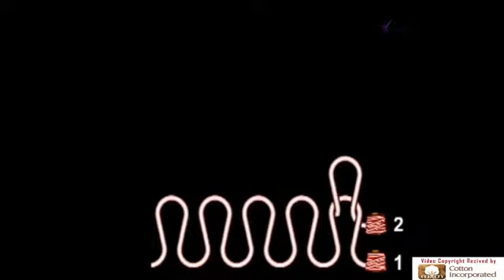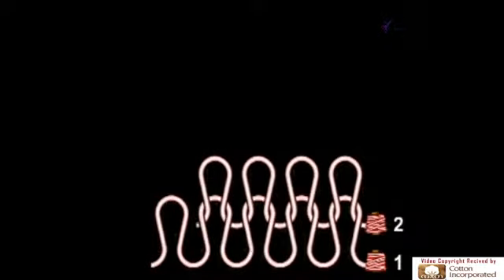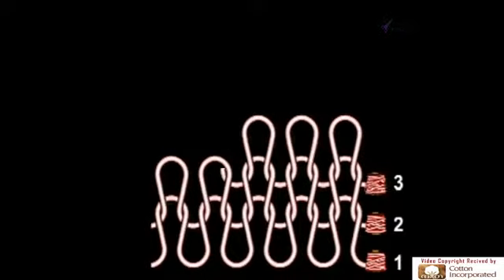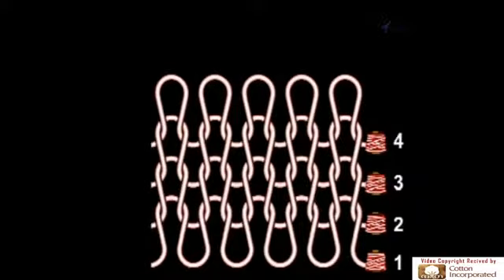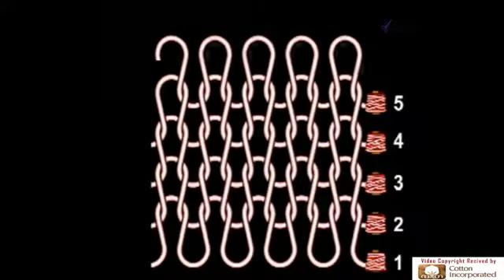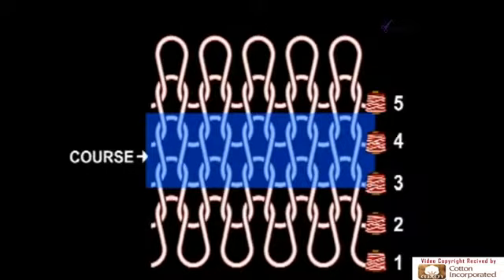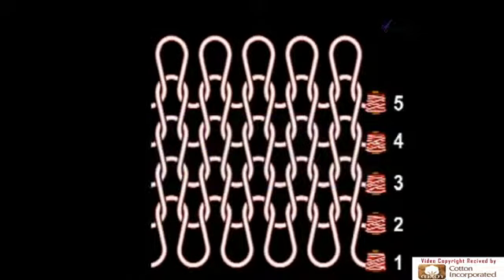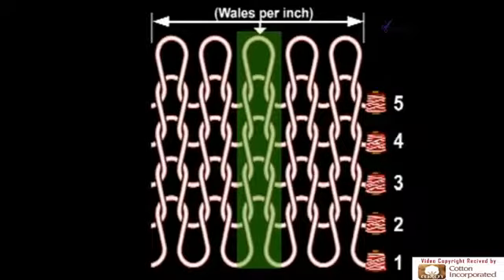Basic of knitting process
There are two basic type of knitting process. They are I)weft and ii)warp which is explained clearly in this video.